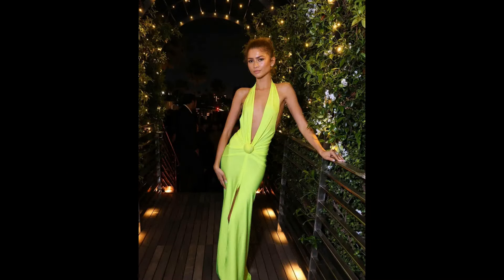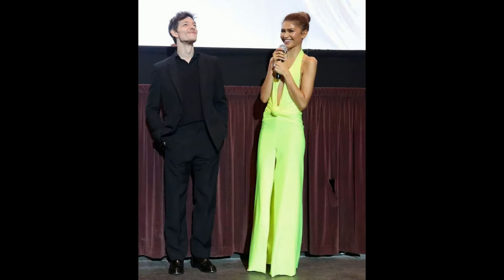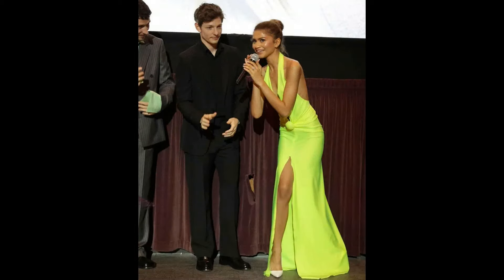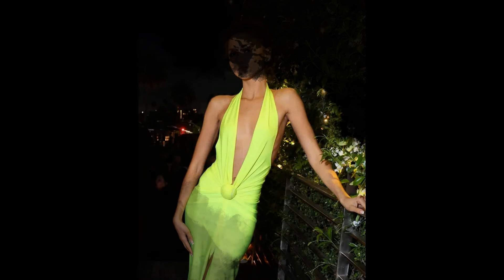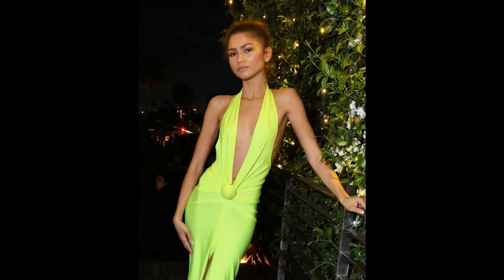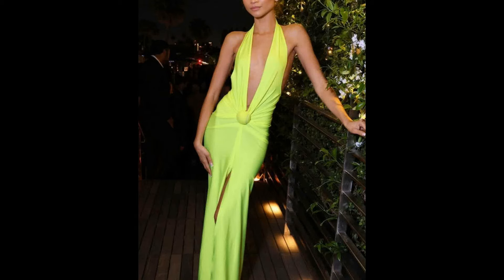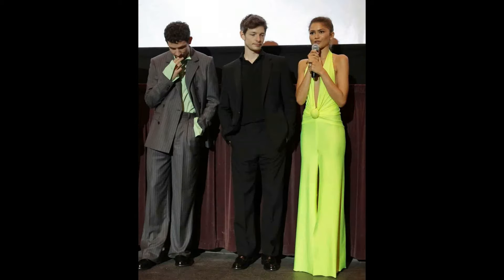Can We Talk About Zendaya's LEG SLIT? This Dress is NEXT-LEVEL Fierce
Zendaya just dropped the mic with this look, like, what a total serve! This custom Celia Kritharioti gown is giving major neon tennis ball vibes, and we're obsessed. It's like highlighter yellow come to life, with a plunging neckline that's serving some serious side-eye realness and a leg slit that goes all the way up to her hip bones. But the real slay comes from the giant, fuzzy tennis ball chilling at her waist.